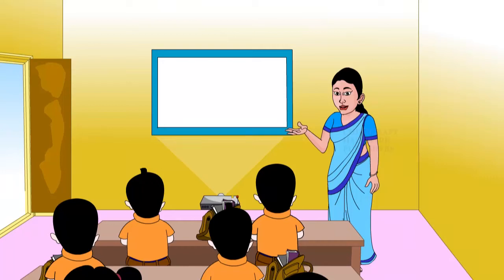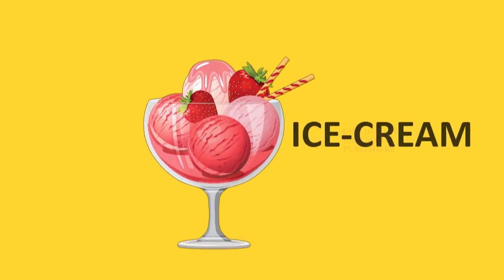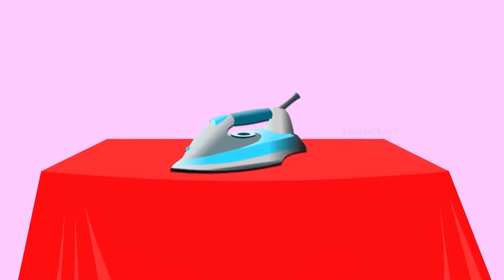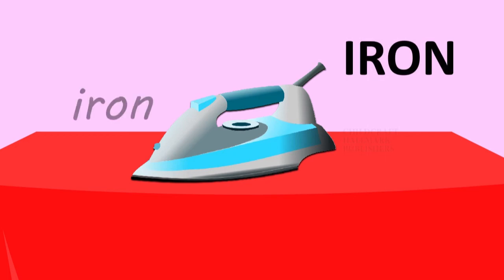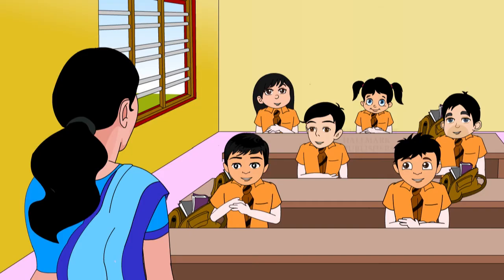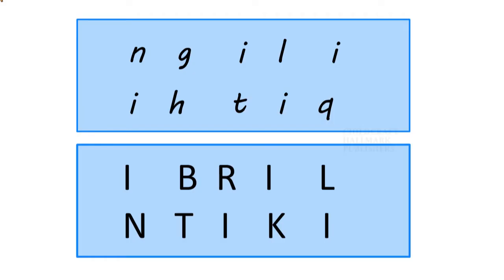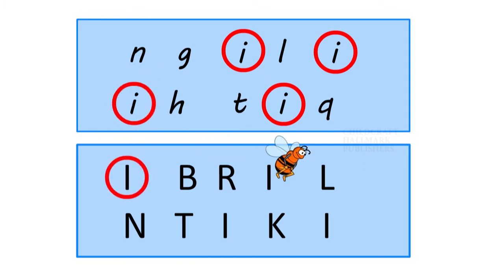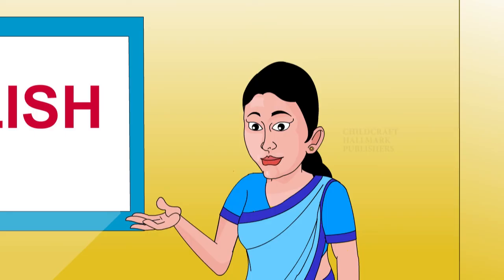LKG ENGLISH TERM 1 I